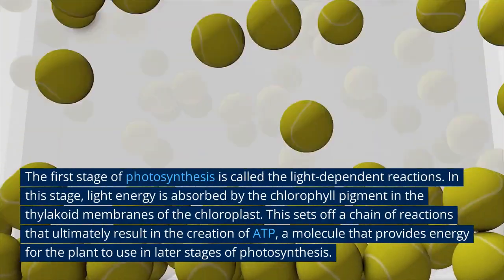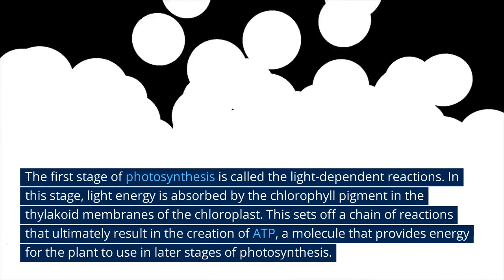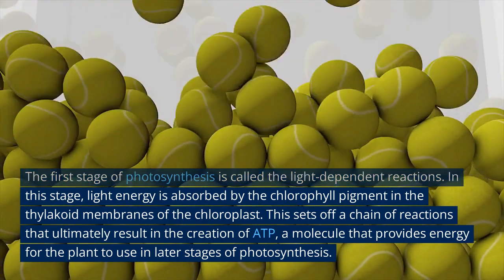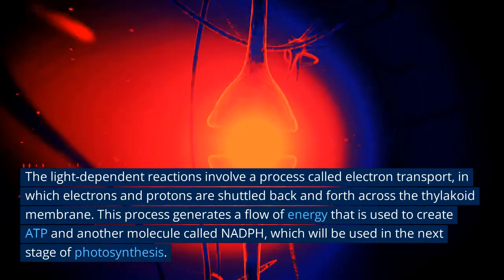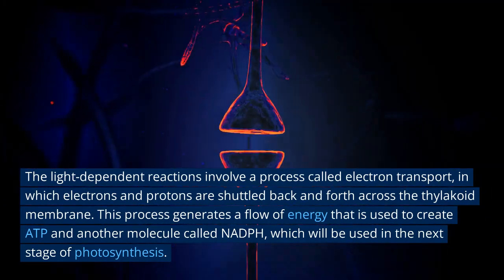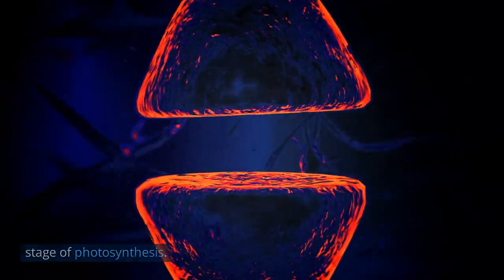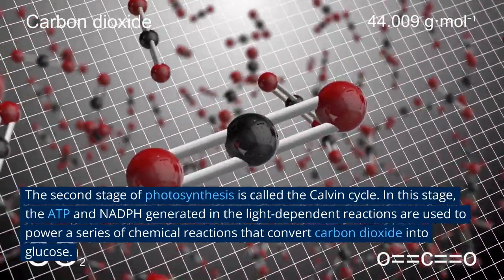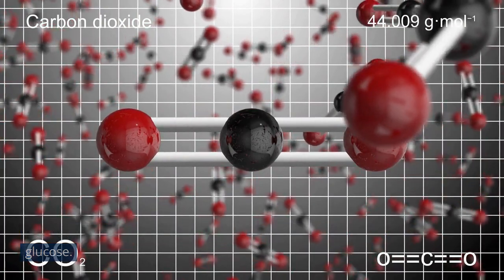Learn Biology: Photosynthesis